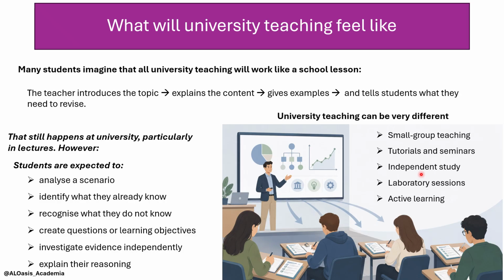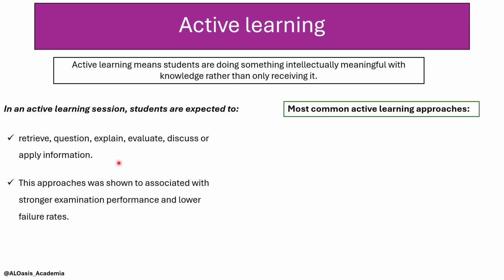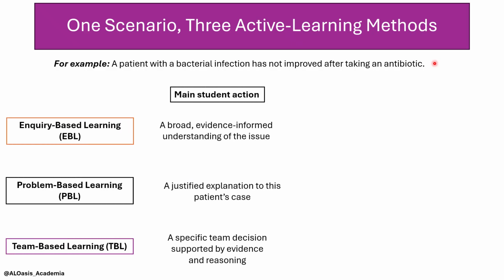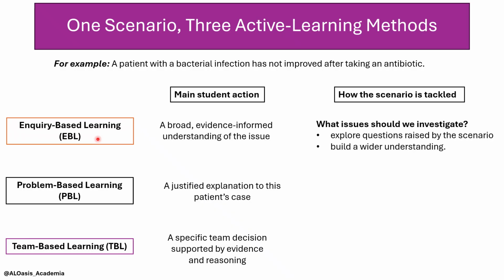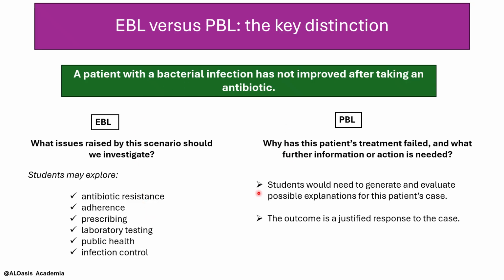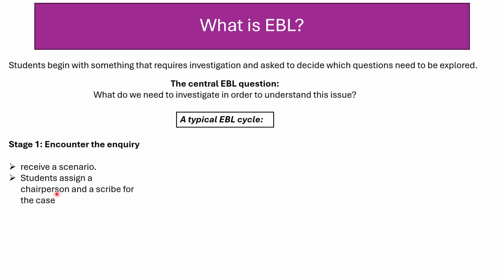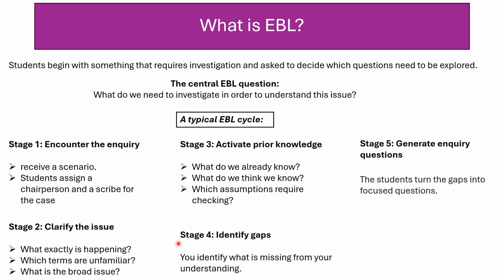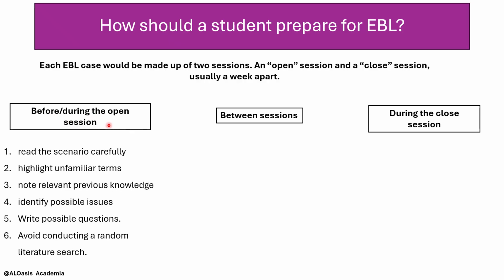How Active Learning Changes the Way You Learn: EBL & PBL Explained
Starting university can feel very different from school. Students are often expected to analyse scenarios, identify gaps in their knowledge, create learning questions and explain their reasoning to others.

This lesson introduces active learning at university and explains three common approaches:

Enquiry-Based Learning — EBL
Problem-Based Learning — PBL
Team-Based Learning — TBL

Timecodes:
00:00 Intro
00:42 How University Teaching Differs from School
05:13 Active Learning Explained
07:38 A Glance at EBL, PBL and TBL
09:31 Why EBL and PBL Seem So Similar
14:16 The Same Scenario Taught Three Different Ways
18:20 The Real Difference Between EBL and PBL
20:32 What Is EBL? The Complete Learning Cycle
30:49 How to Prepare for an EBL Case
35:19 The Skills You Develop Through EBL